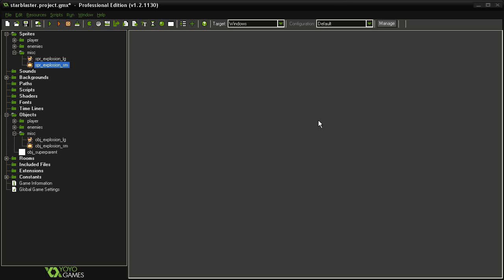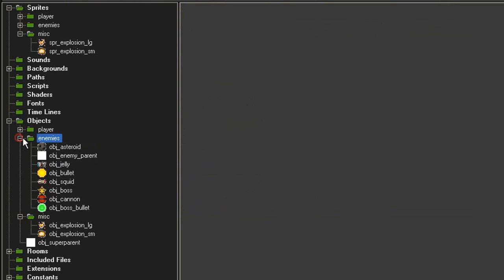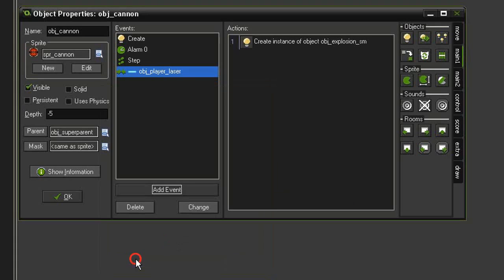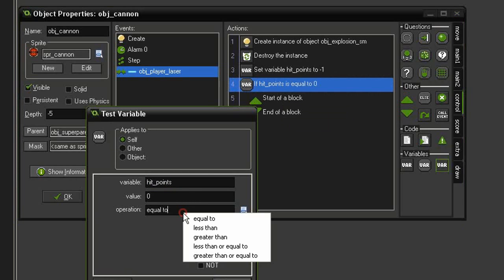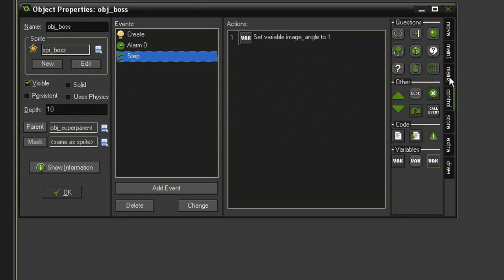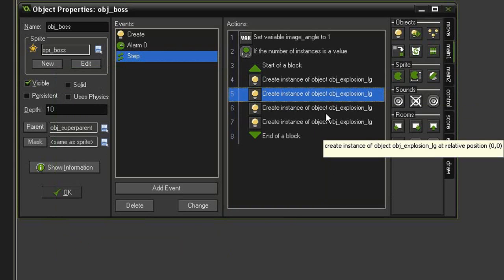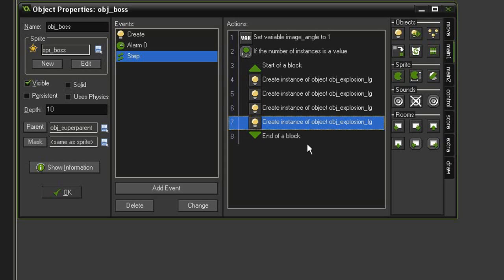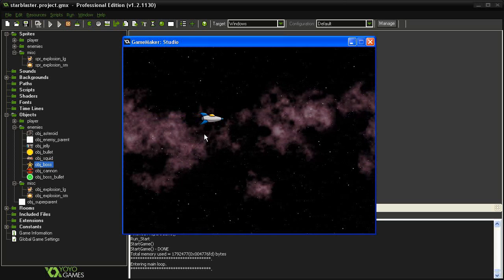Game Maker Tutorial - 'Side Scroller' 10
Side Scrolling Shooter 10/17: Making the boss explode once all the cannons are destroyed.
Difficulty: Beginner